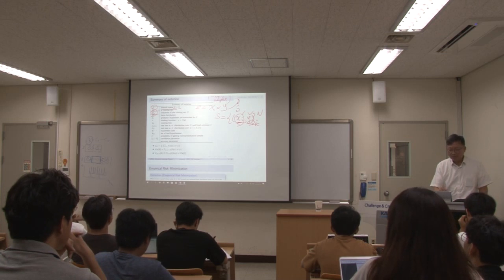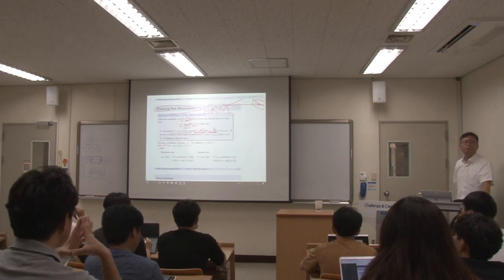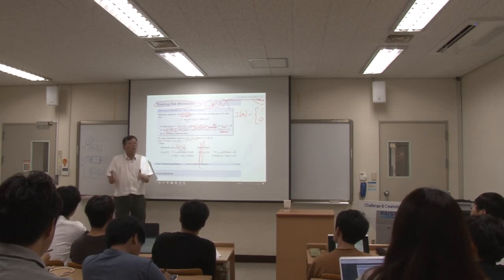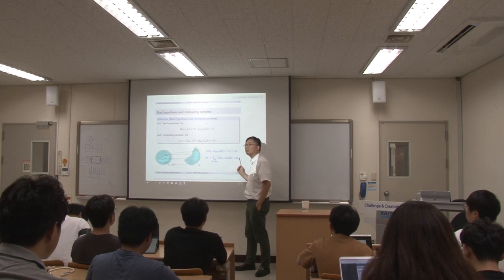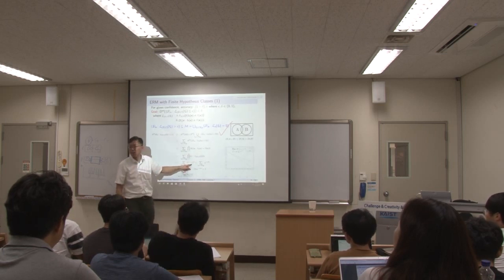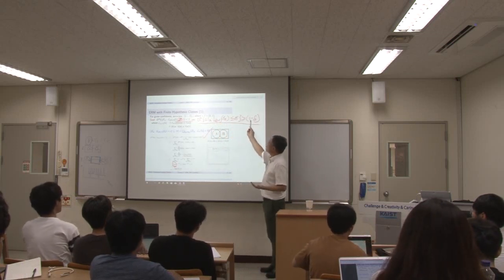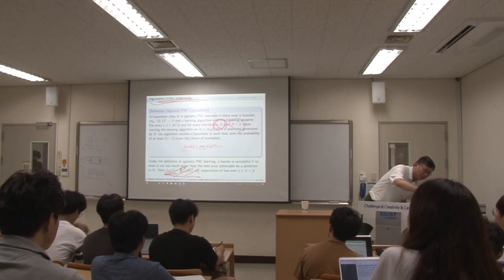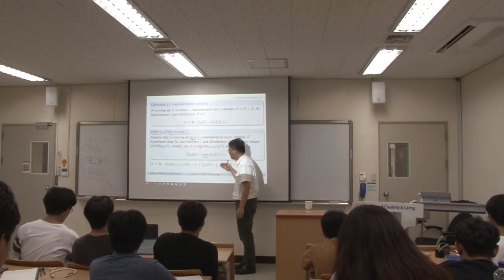190910 Lecture 02